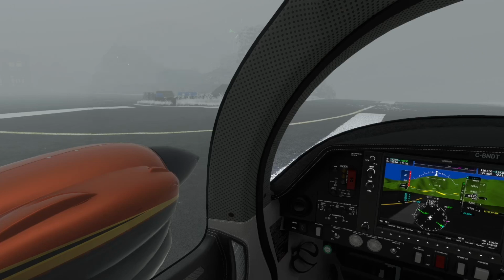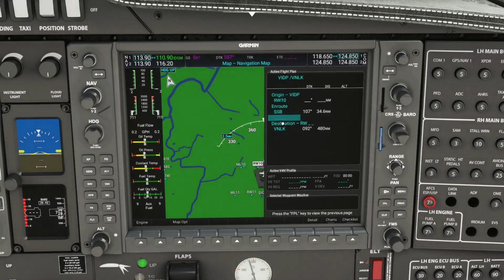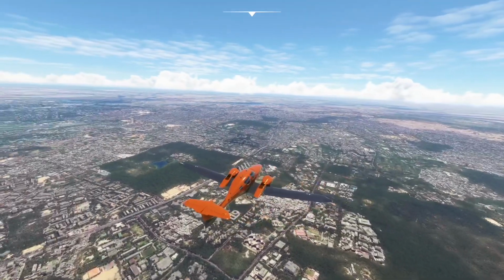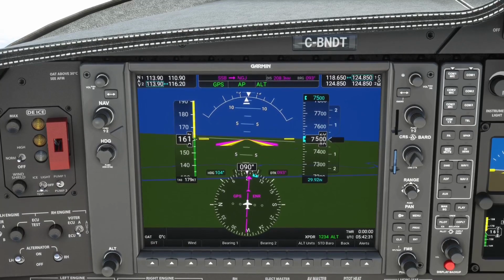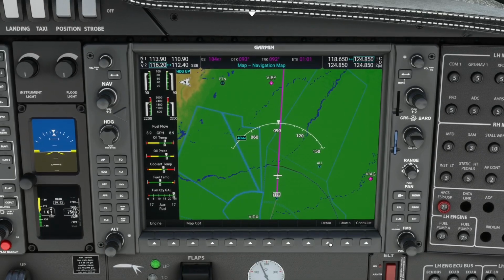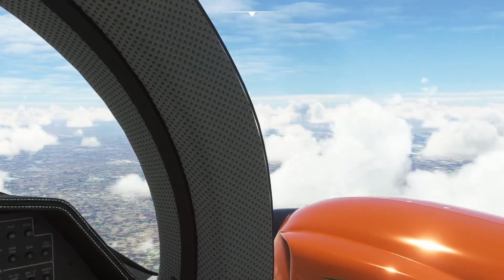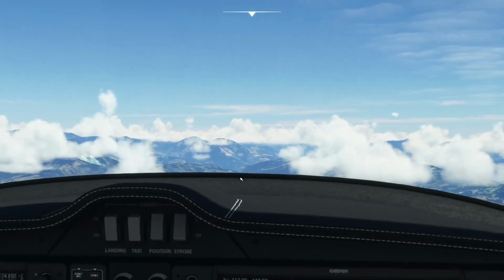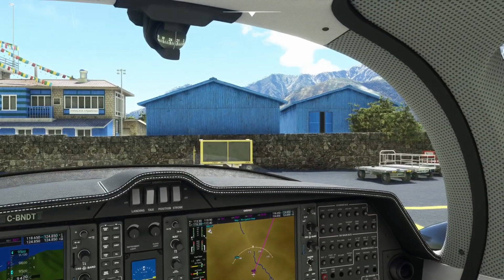MSFS 2020 | Around the World Episode 13 | VIDP-VNKT | Lukla Nepal | G1000 NXi | Diamond DA62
In this episode we depart Delhi, India for Kukla, Nepal,  a famous airport which is the start of your trek to the base camps of Mt Everest. During this flight we also take a look at the new G1000 NXi addition from the Working Title Group.